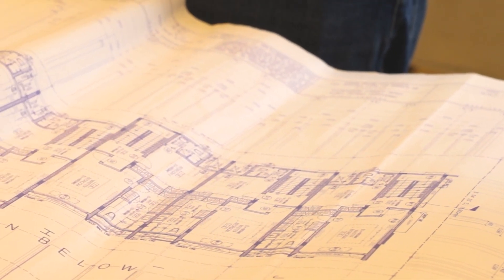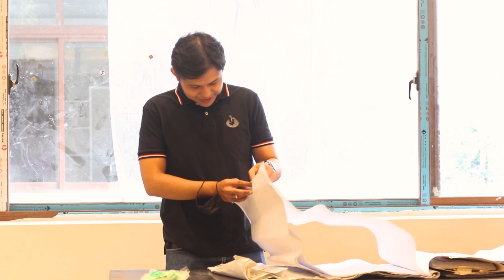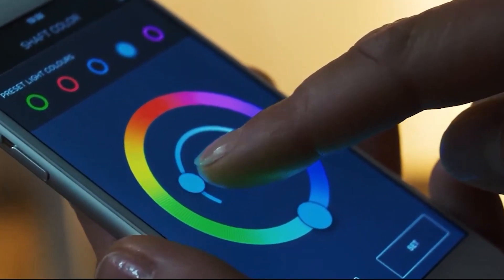Engineer's Perspective: Why You Need to Install Homelifts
Another Engineer’s perspective on Aritco Homelifts. 👷‍♂️
In this video, you’ll get to understand more why you need to install homelifts.
Catch more information about our lift by watching this video. 👇
Get in touch with our lift experts via 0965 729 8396